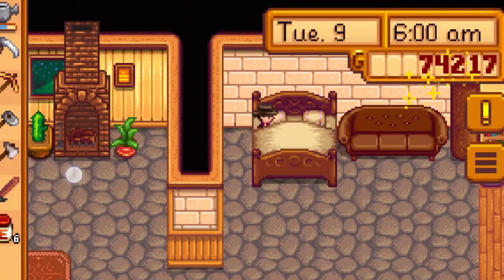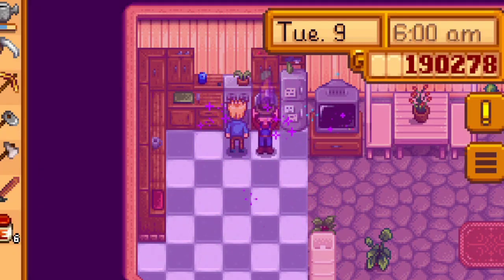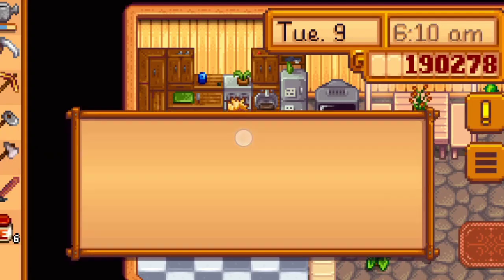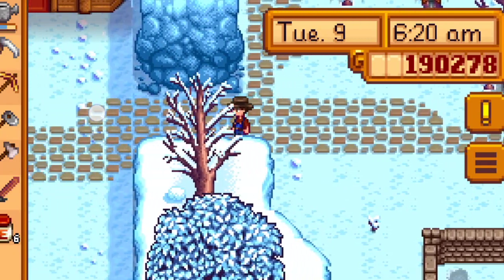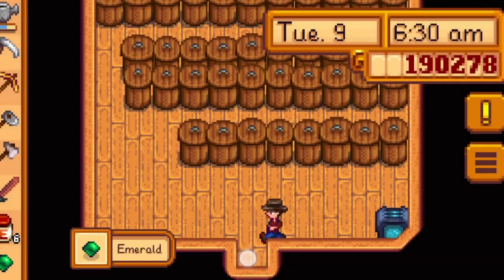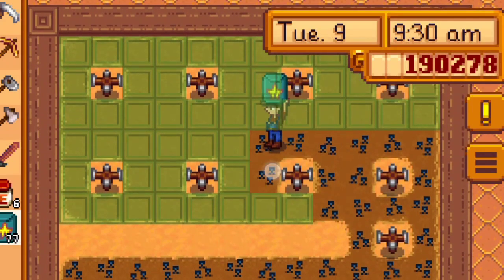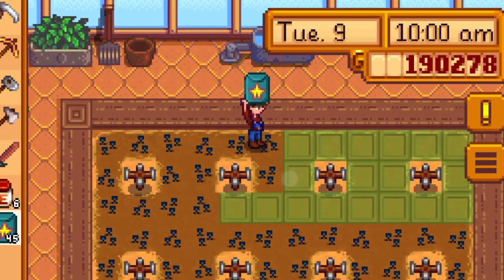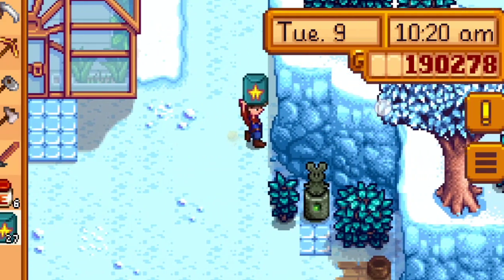Mobile Stardew Valley Winter 2 Day 9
Luck? What luck?